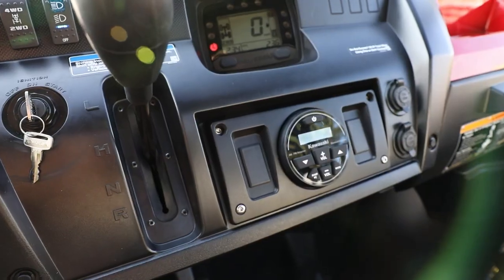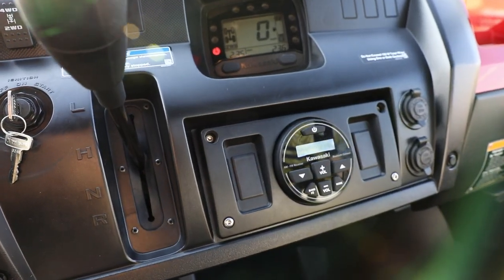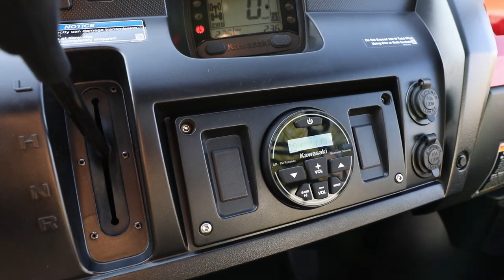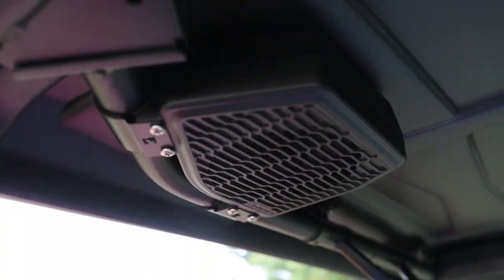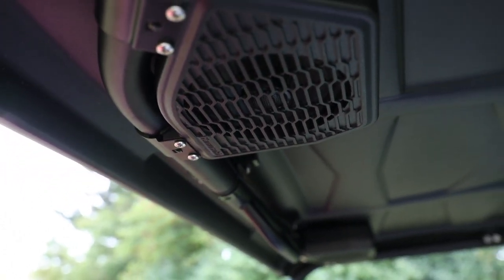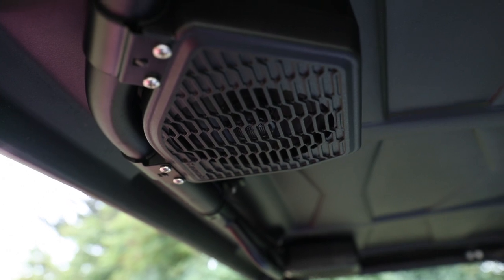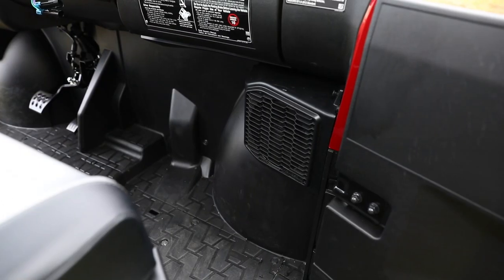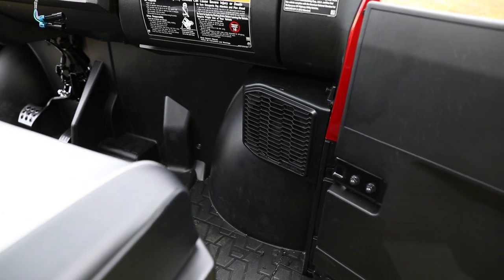Kawasaki MULE PRO-FXR Hifonics Audio Upgrade "Overview"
Take a quick look at the new Kawasaki Audio System by Hifonics, specifically engineered for the MULE PRO-FXR

This is an install video for a full waterproof system designed for the MULE PRO-FXR. The system is available exclusively through Kawasaki dealers and the Kawasaki website.

The system includes an AM/FM Bluetooth Radio Powered Source Unit. Four channel 160 watt internal amplifier source unit powers 4 high end speakers mounted in composite enclosures

Kawasaki has designed an audio system that will integrate seamlessly in to your machine. The new system is includes all the key components needed for an all inclusive system. Starting with the control center, an AM/FM Bluetooth Radio Powered Source Unit. Utilizing a four channel 160 watt internal amplifier the source unit powers 4 high end speakers that are mounted in composite enclosures that resist the elements and add to the sound quality of the high and low frequency response of the system. The Kawasaki Audio system is engineered to deliver great sounding music, season after season after season and install perfectly in your ride.